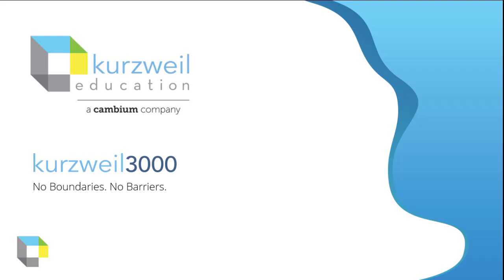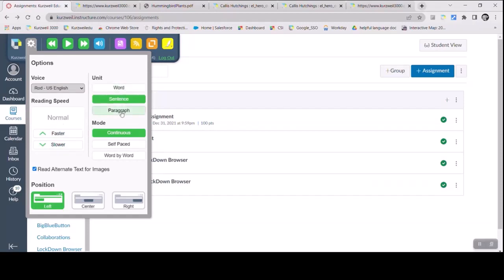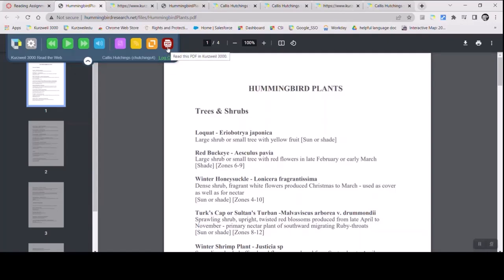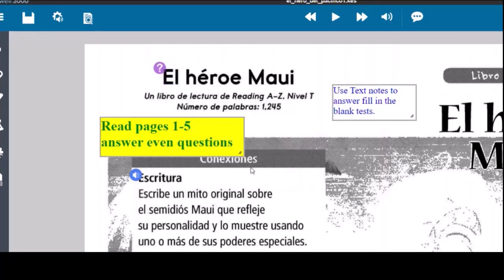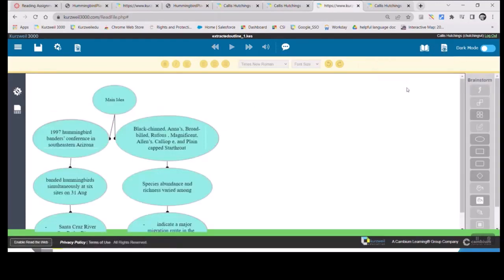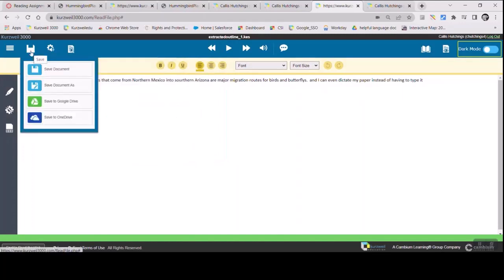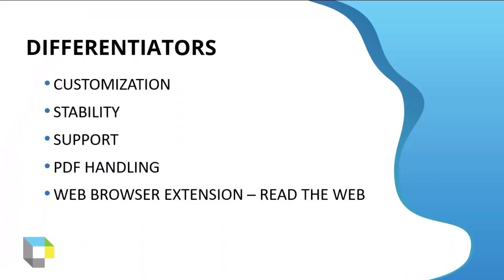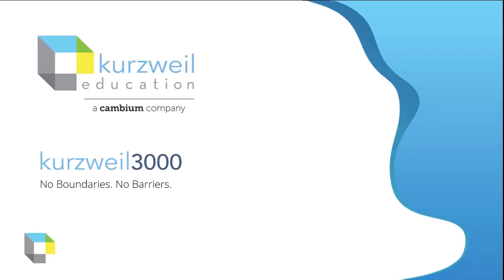Kurzweil 3000 Quick Overview 2 11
A quick introduction into the Kurzweil 3000 environment.  This video will give you a quick overview of many of the tools available in Kurzweil 3000 and very basic information on how to use them.  When you see a tool that intrigues you, watch that tool's specific video for detials.